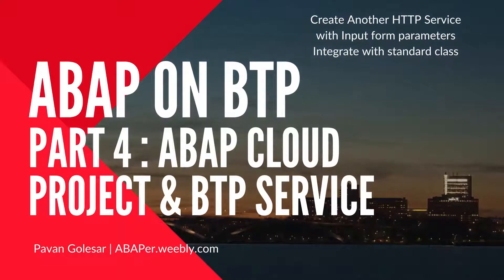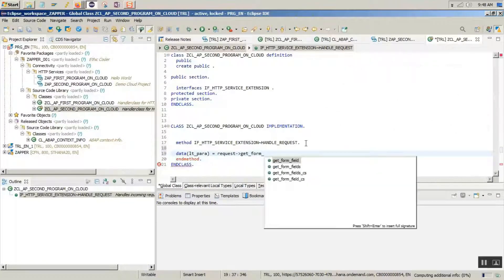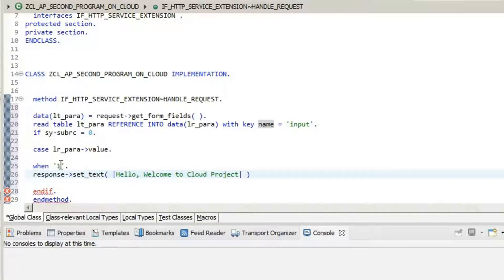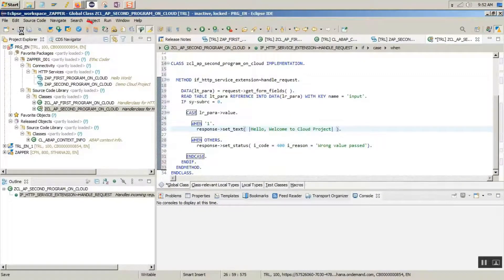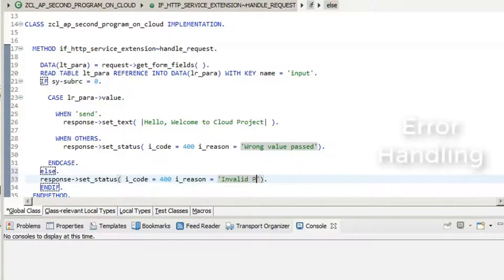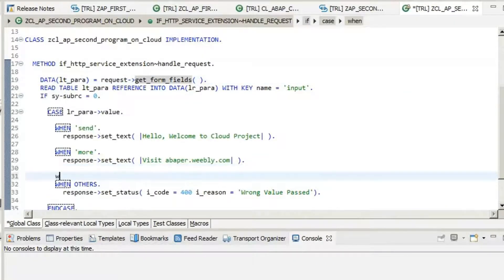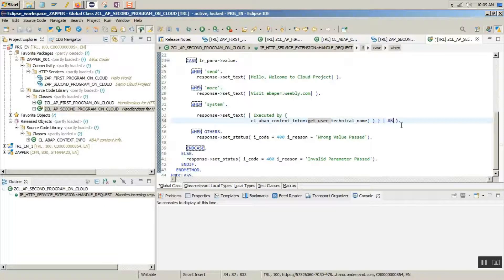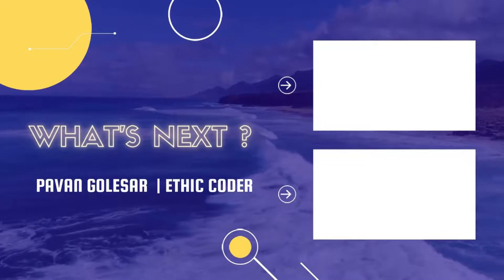Part 4 ABAP on BTP Series : HTTP Service creation in SAP BTP Abap Environment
Hi SAP Learners,
SAP Business Technology Platform (BTP) ABAP Environment – formerly known as SAP Cloud Platform ABAP Environment.
SAP BTP, ABAP environment is a platform-as-a-service (PaaS) that enables developers to build cloud applications using a cloud-optimized version of the ABAP programming language.

In 2017, Cloud Foundry on SAP was introduced, an open-source environment that can be hosted on infrastructures, on premise or in the cloud, and offers support for various programming languages. In 2018, ABAP was added to the list of languages supported by Cloud Foundry. It runs exclusively on Cloud Foundry and its positioning within SAP BTP, Cloud Foundry enables close integration with other services and capabilities available in SAP BTP.

➠ I have started a blog series on SAP BTP ABAP Environment which is also posted on SAP Community. Link »

::::::;SAP ABAP ON BTP Series:::::
View PPT with links here: ( I will update the link as and when I upload)

Install Eclipse
Add ABAP Plugin

Access SAP HANA trial
Enable account for ABAP Trial
Successful Creation of service instance

🔴Part #3 (SAP ABAP Cloud Project & BTP)
ABAP Cloud Project
BTP Cloud Foundry Connection
Create and configure Simple HTTP services
Test HTTP Service

Create Another HTTP Service
Take input form parameters
Integrate with standard class
Test Service

🔴Part #5 (Develop and Integrate SAP API Hub with HTTP Service)
SAP API HUB Login
SAP S/4 Hana API (Country)
Create new Class for HUB API Call
Integrate with API HUB Sample Service
Test Service

ABAP Trial is part of Cloud Foundry trial
Access via SAP Cloud Cockpit
Local Eclipse and ADT installation required

Chapters:
[00:00:00] - Topic to be covered
[00:00:18] - Create HTTP Service
[00:00:41] - Code in hander class
[00:02:38] - Overview of code done by far
[00:02:54] - Test Some Code
[00:03:36] - Additional code
[00:02:38] - Overview of code done by far
[00:04:28] - Std class overview
[00:05:00] - Integrate std class in HTTP Service call
[00:05:32] - Test final code after class integration
[00:05:59] - Add system date & Test
[00:06:55] - What's Next
[00:07:05] - Feedback/Comments

◢Please share this series on social pages (LinkedIn, Reddit, Twitter, etc.) so more people can learn together!

🔔 We strive to find the best learning content and edit them for making it fit the length. Share your support by likes and sharing these! Peace love and music.

abap eclipse uml
ABAP on BTP
BTP
BTP Eclipse
business technology platform
Cloud foundry
código fonte abap
eclipse to hana on demand
how to install abap development tools in eclipse
how to use eclipse for sap
HTTP Service
sap btp abap
sap btp abap environment
sap btp cockpit
Sap business technology platform
Sap cloud foundry
SAP cloud platform
SAP Eclipse
SAP Hana
SAP SCP
SAP API Hub
SAP API Business Hub
SAP API
SAP Business hub btp
abap on cloud
sap abap on hana
BTP Series
SAP

More on @SAP Ethic Coder Pavan Golesar "Coding is fun"